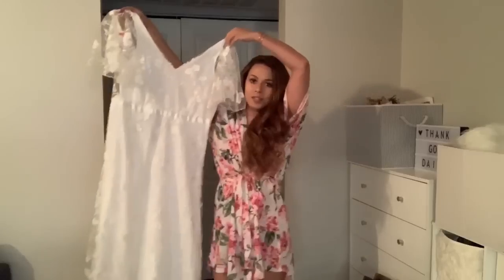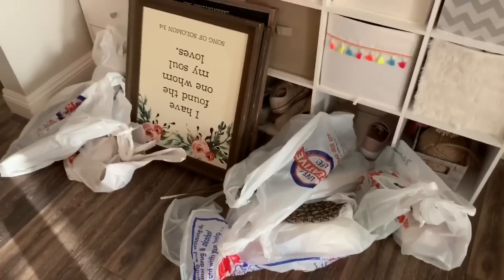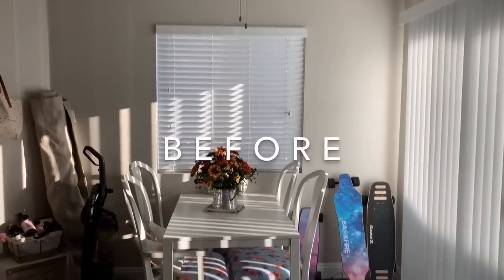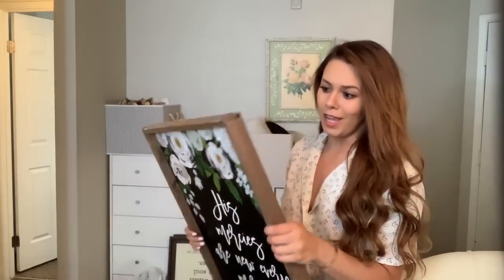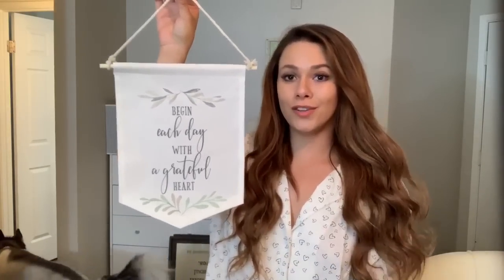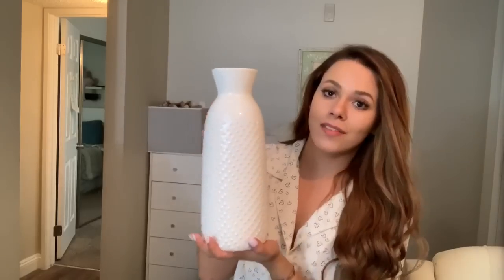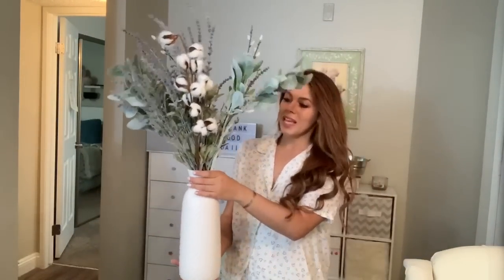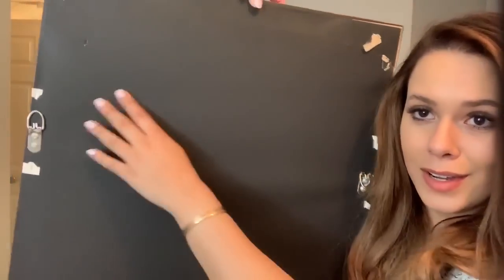VLOG 033 | My thrifted wedding dress + Hobby Lobby home decor haul